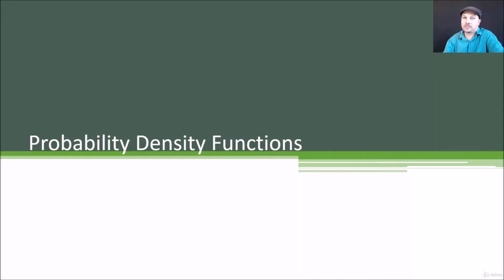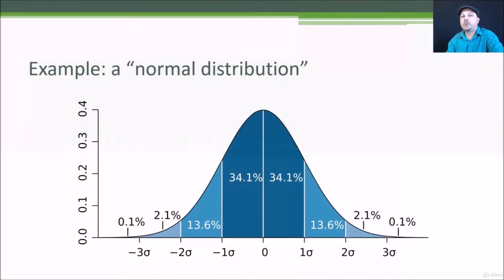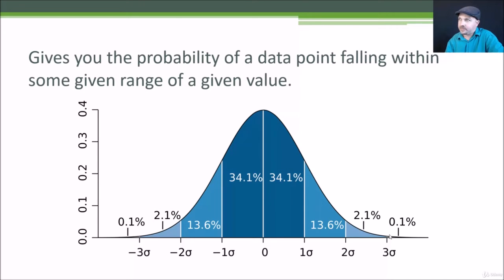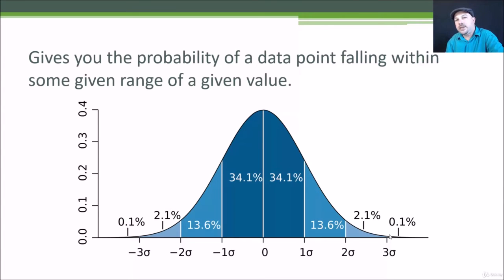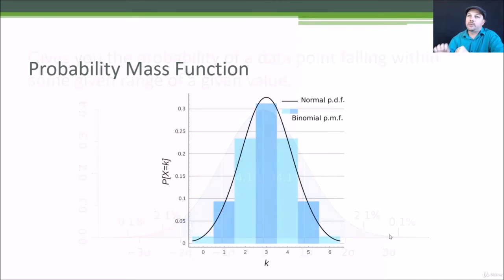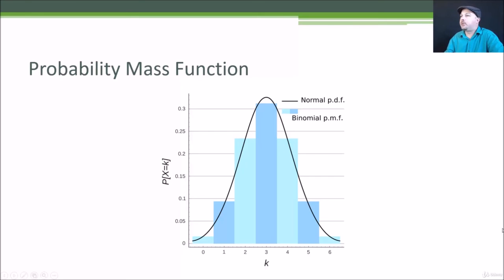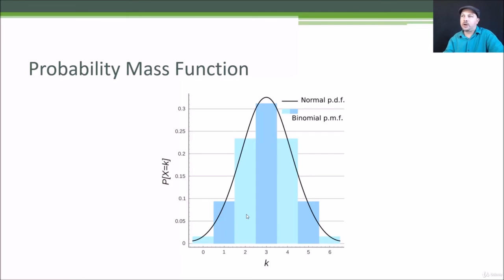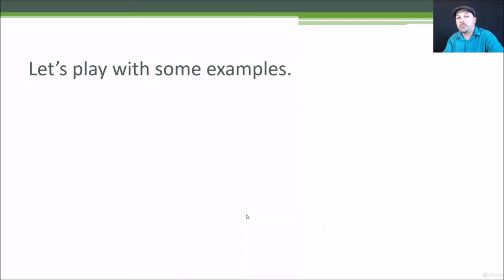15 Probability Density Function; Probability Mass Function